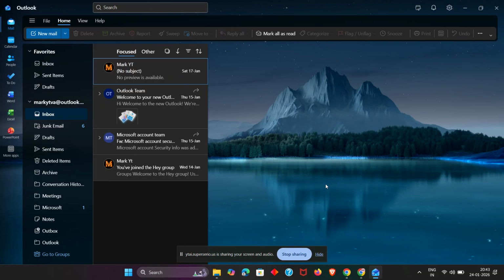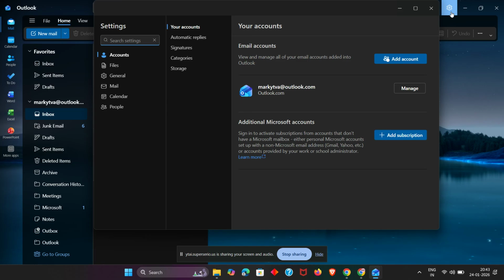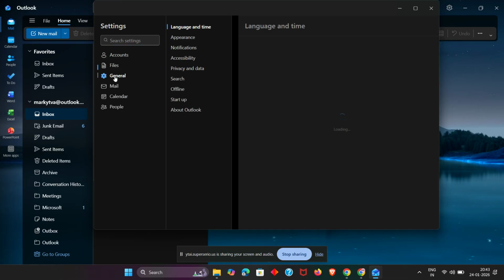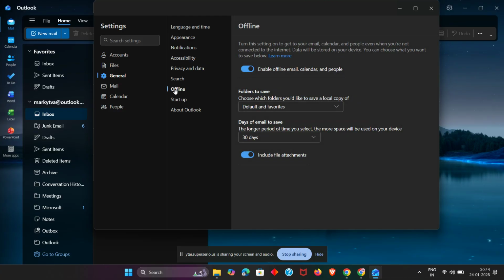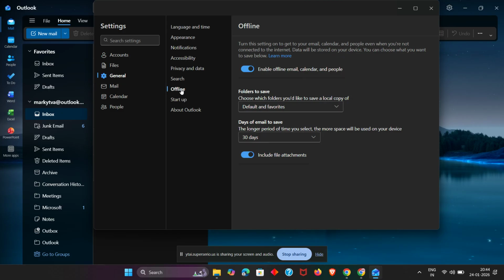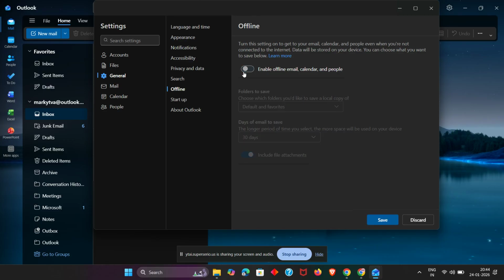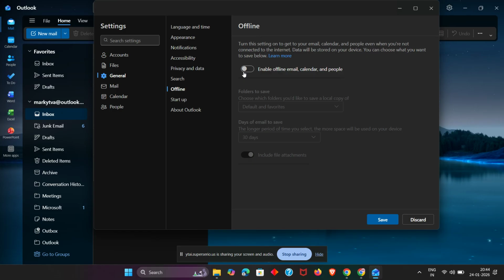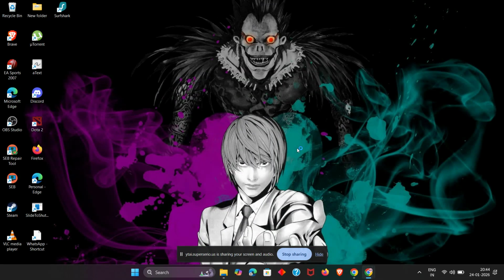Fix Outlook Working Offline & Not Syncing Emails (2026 Easy Guide)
Learn how to fix Outlook when it’s stuck in working offline mode by disabling offline settings.
This step-by-step guide helps restore email syncing quickly and easily.

Timestamps:
00:00 Intro and overview
00:24 Opening Outlook settings
00:49 Navigating to General settings
01:15 Opening Offline settings
01:47 Disabling offline mode
02:16 Saving changes